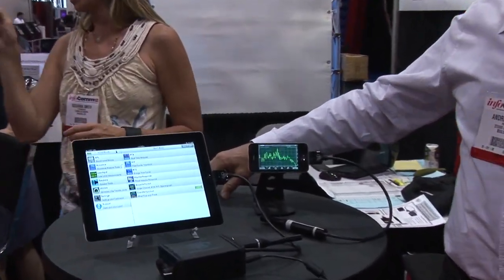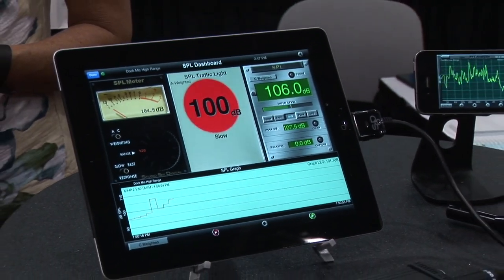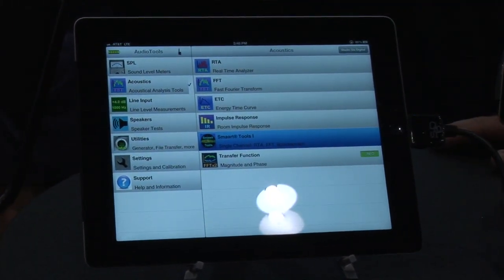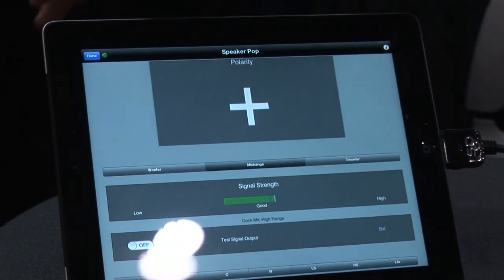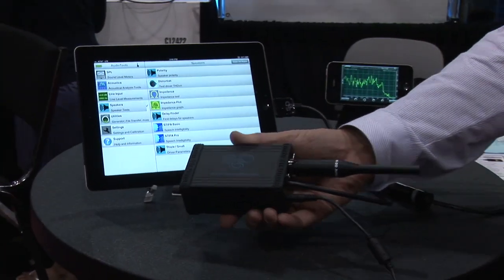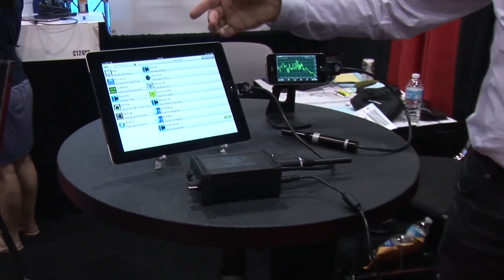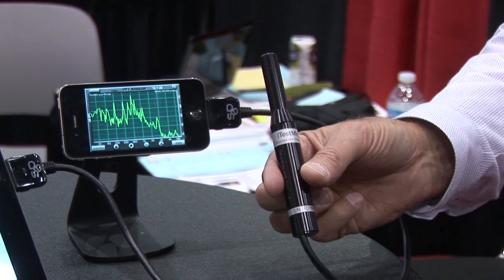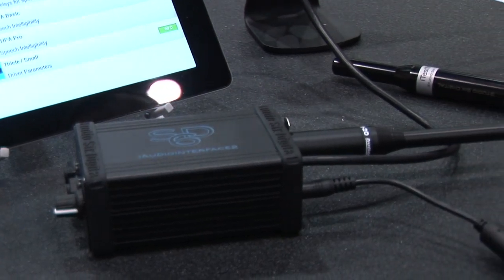CTW InfoComm 2012 Coverage: Studio Six Digital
Studio Six Digital has brought SMAART to iOS, and now offer a very flexible interface for getting a calibrated test mic connected to your iPhone or iPad. They have also started shipping a small test mic with a 30-pin connector for taking quick but accurate measurements with your iOS device. For smaller system optimization tasks, leave the laptop at home and bring your iPad and a Studio Six interface.